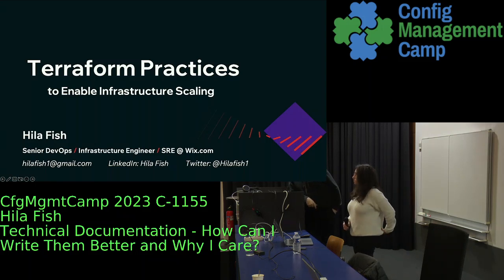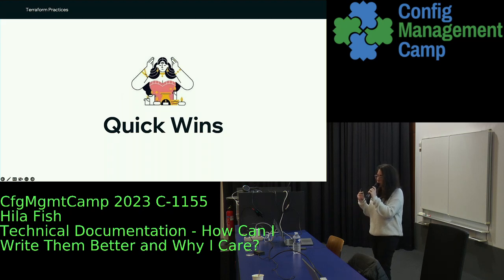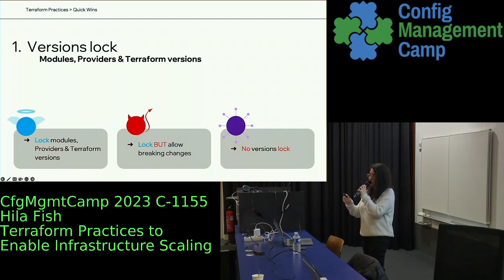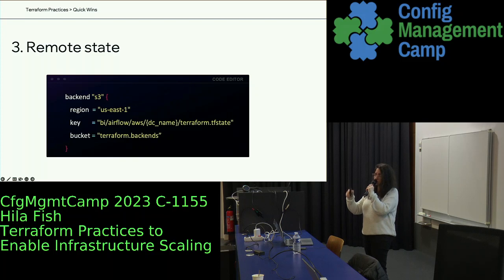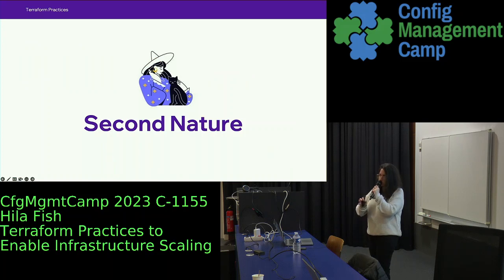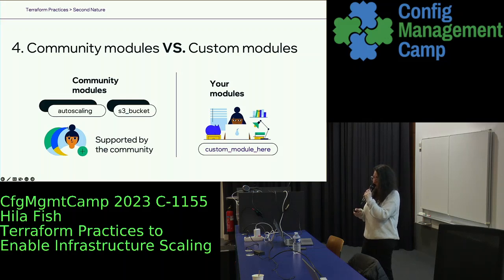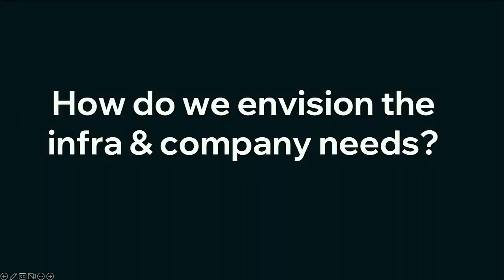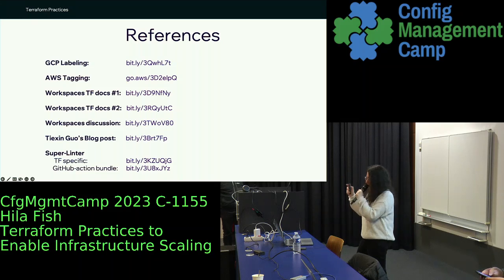CfgMgmtCamp Hila Fish -- Terraform Practices to Enable Infrastructure Scaling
Terraform is a GREAT tool, but like a lot of other things in life, it has its pitfalls and bad practices.

Since you are working with Terraform, you probably went through its documentation, which can tell you what resources can be used - BUT do you always have a clear path towards using these resources? How should modules be constructed? How should you structure your Terraform code in general?

In this talk, I’ll cover the good, the bad, and the ugly when it comes to Terraform. I will show practices for working with Terraform that were put together with a lot of blood, sweat, and tears, so you’ll ultimately have a go-to approach and a paved way for working with Terraform, whether it’s an existing codebase or a new functionality altogether, and also hopefully make you think about the big picture and utilize Terraform in a broader context rather than just an “infrastructure as code" tool.
Hila Fish

Hila Fish is a Senior DevOps Engineer at Wix, with 15 years of experience in the tech industry.
AWS Community Builder, and a public speaker who believes the DevOps culture is what drives a company to perform at its best and talks about that and other DevOps/Infrastructure topics at conferences.
She carries the vision to enhance and drive business success by taking care of its infrastructure.

In her spare time, Hila is a lead singer of a cover band, giving back to the community by co-organizing DevOps-related conferences (Inc. "DevOpsDays TLV" & "StatsCraft" monitoring-focused event), providing mentorship and managing programs in “Baot” (The largest Israeli technical women’s community), and enjoys sharing her passion and knowledge wherever she can, including across diverse technology communities, initiatives and social media.